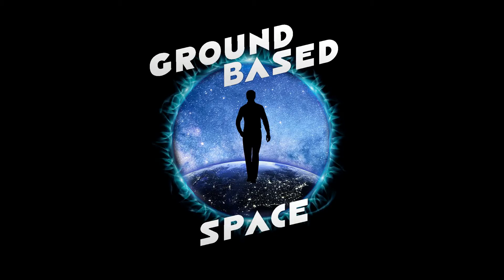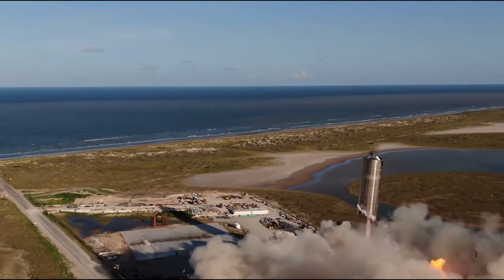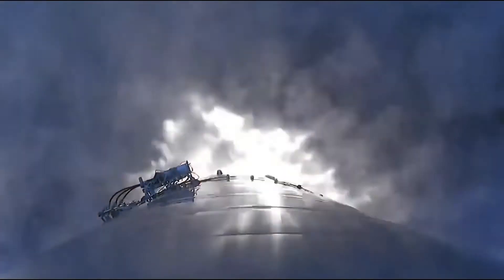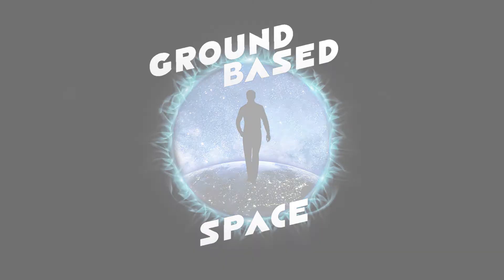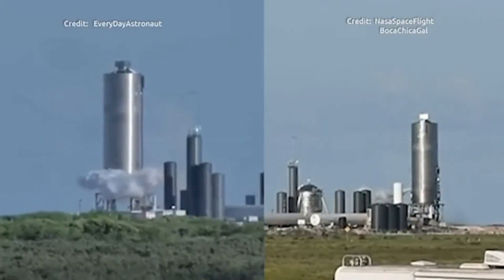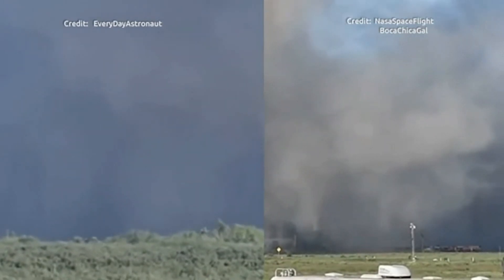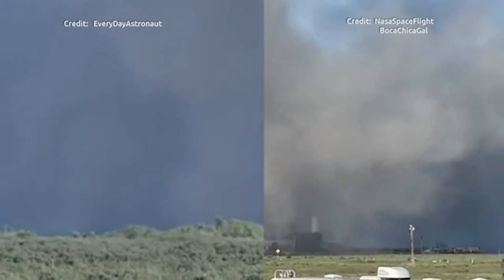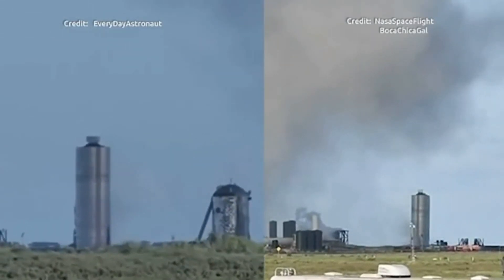SpaceX SN-5 150 metre hop - 4 August 2020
It finally happened and it was glorious!